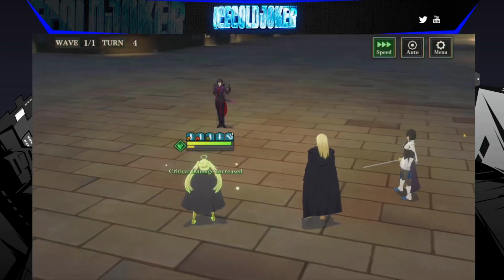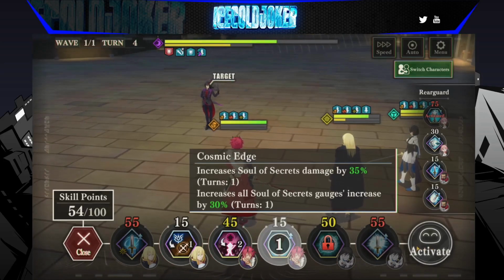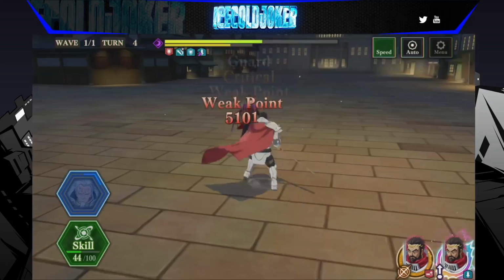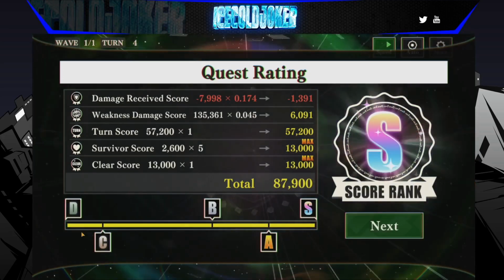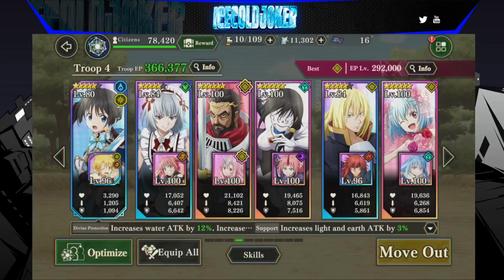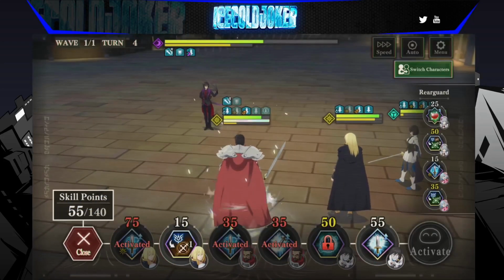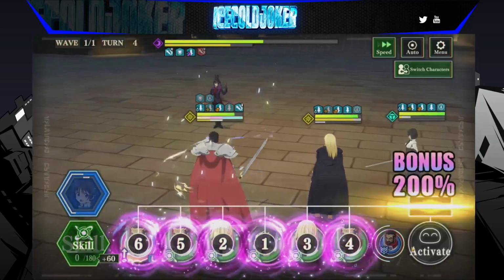NO NEW LIGHT META UNITS? TRY THESE TEAMS OUT FOR JUBILEE BOSS BATTLES! (Slime: Isekai Memories)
Today, I show off a few teams for people who didn't get luck on this light meta.